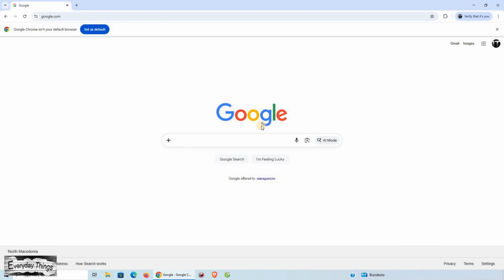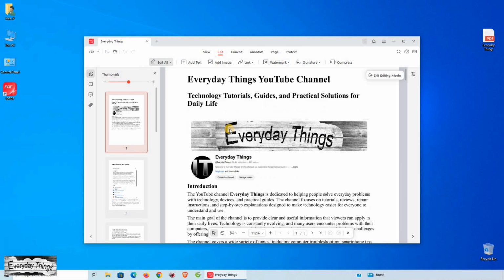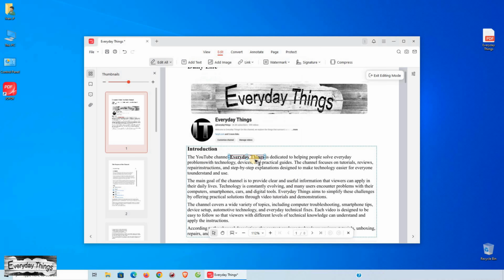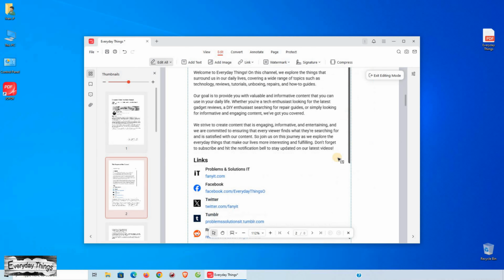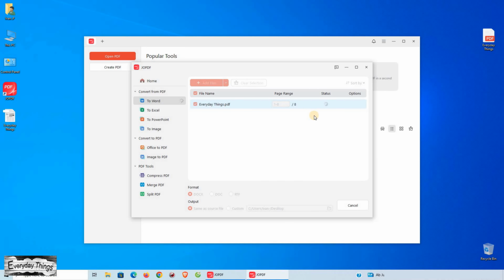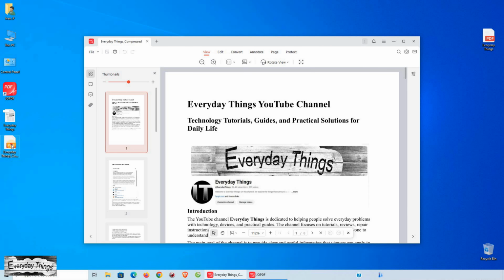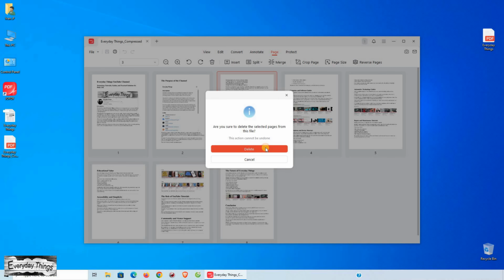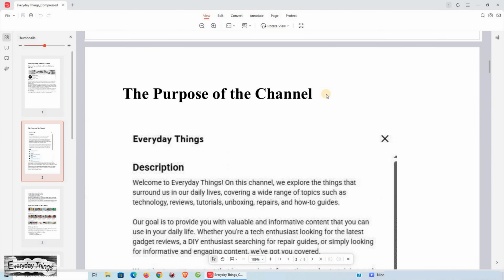JOPDF PDF Editor Review | A Powerful Free Alternative to Premium PDF Tools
In this video, you’ll see a quick review and tutorial of JOPDF PDF Editor, a free tool that lets you edit, convert, compress, and manage PDF files on your computer. The video shows how the software works, what features it offers, and why it can be a useful alternative to many premium PDF editing tools.

🕒 Timestamps:
0:00 – Introduction
0:08 – Download and install Jopdf
0:34 – Overview of the interface
0:45 – Edit text in a PDF
1:01 – Add images and links
1:30 – Add or remove watermark
1:55 – Add signature to PDF
2:17 – Batch Process tools
2:44 – Convert PDF to Word
3:24 – Compress PDF file and Print options
4:09 – Organize PDF pages
4:22 – Encrypt or decrypt PDF

DE: JOPDF Editor – Kostenlose Alternative zu Premium PDF Tools

In diesem Video zeige ich dir den JOPDF  PDF Editor und einige seiner wichtigsten Funktionen. Mit diesem kostenlosen Tool kannst du PDF-Dateien bearbeiten, Text hinzufügen, Bilder einfügen, Dokumente komprimieren und PDFs in andere Formate wie Word konvertieren.

Schritte:
Jopdf herunterladen und installieren
Programmoberfläche ansehen
Text im PDF bearbeiten
Bilder und Links hinzufügen
Wasserzeichen hinzufügen oder entfernen
Signatur einfügen
Batch-Funktionen nutzen
PDF in Word konvertieren
PDF komprimieren
Seiten organisieren
PDF verschlüsseln oder entschlüsseln